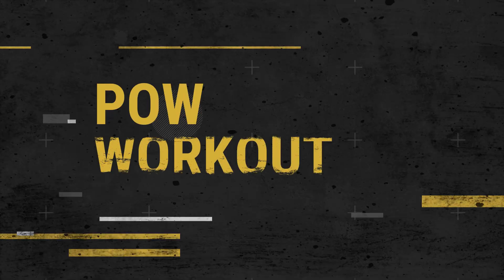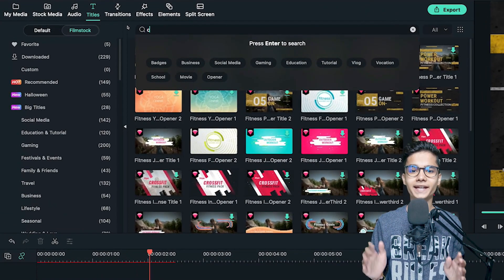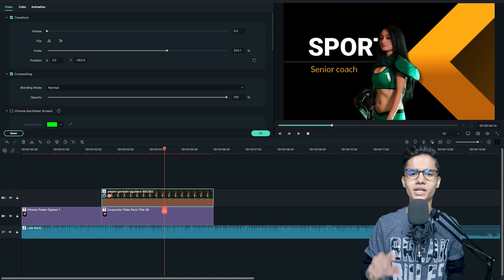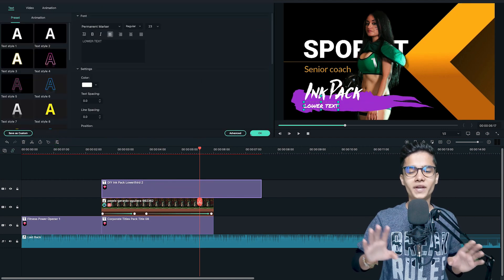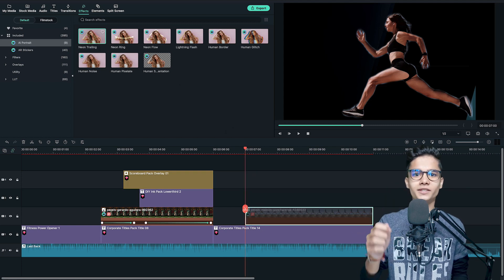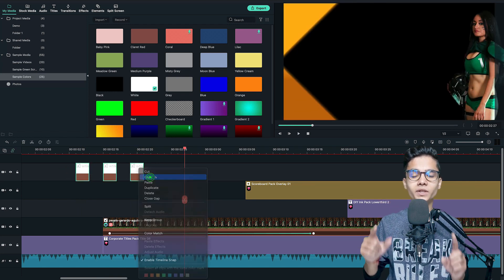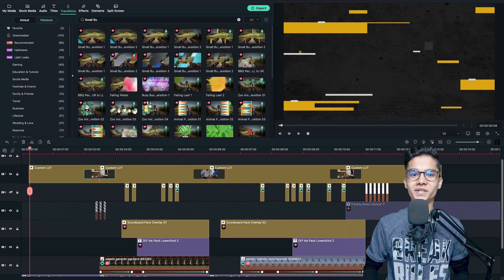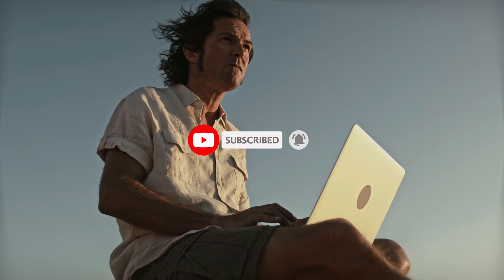Edit a Cool Fitness Promo in Filmora | Filmora Creator Academy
Wanna edit a cool fitness promo for your gym? Let's edit one in Filmora today.